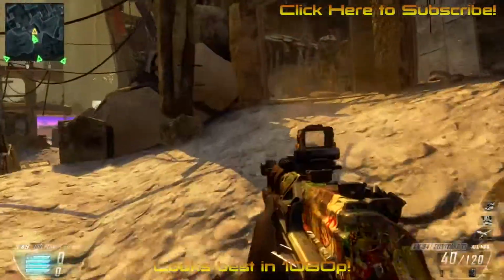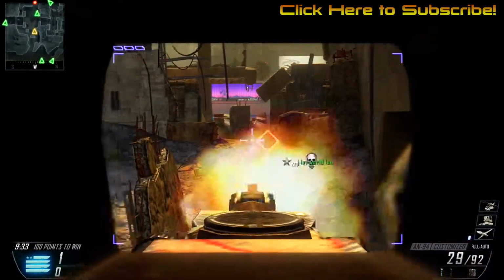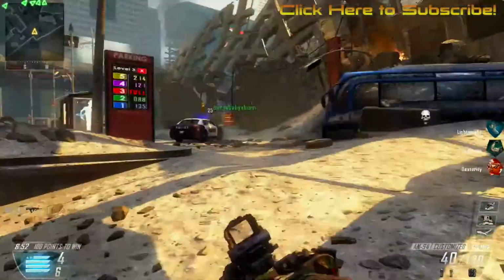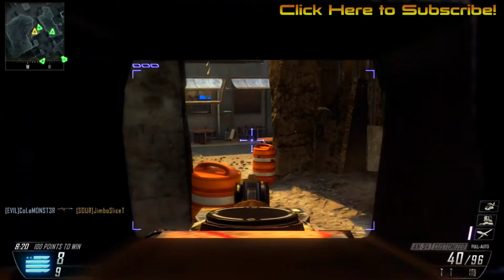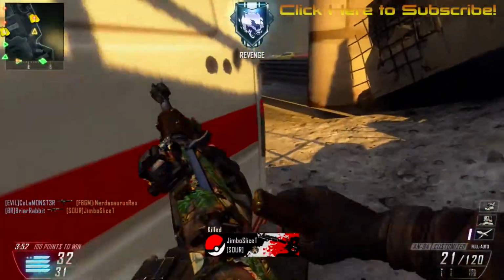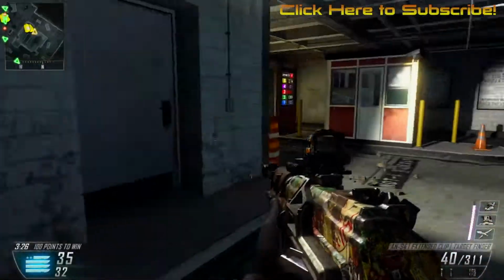WHAT SCORE STREAKS ARE BEST? Part 1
Discussing the different types of scorestreaks and how to combine them effectively.
Play with me on XBOX Live: BriarRabbit
Play with me on Playstation Network: BriarRabbit

All Music in this video used with permission of the creator